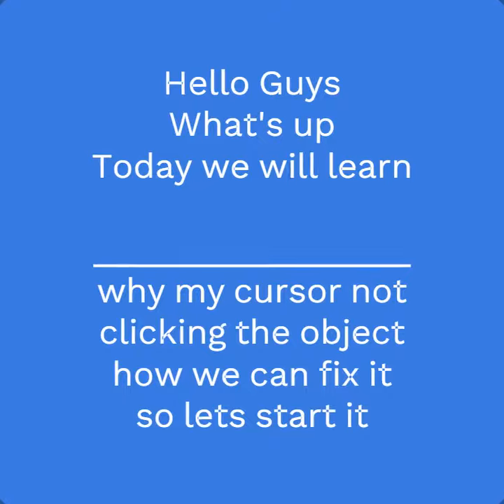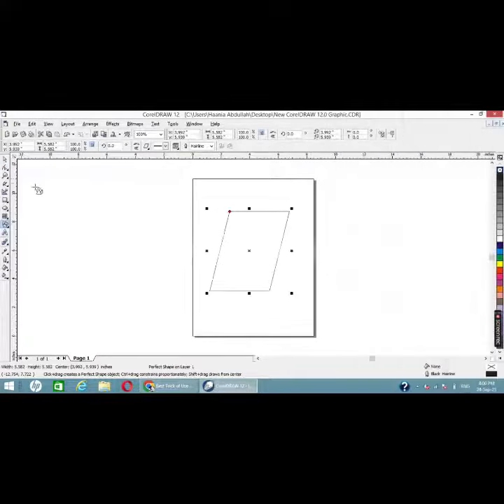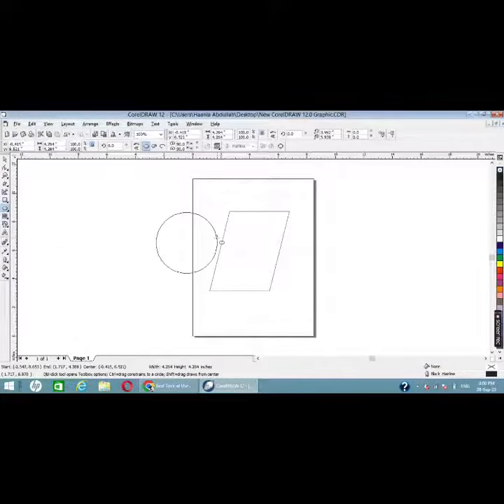Cursor Not Clicking the object in CorelDraw (CorelDraw tutorial Tips and Tricks)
first of all guys before you started designing
you should know about all tools,
without tools information you can stop you work suddenly

problem was

Treat As Filled